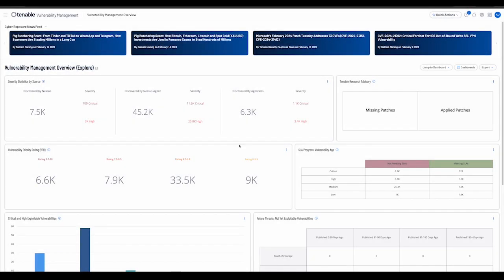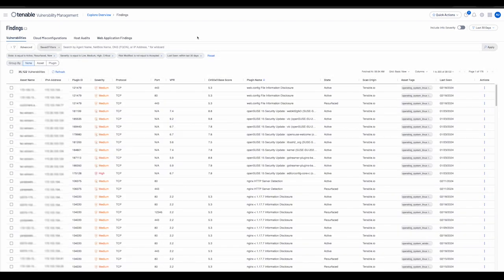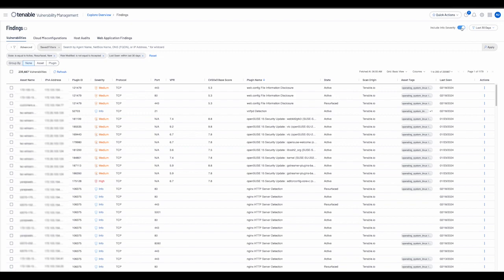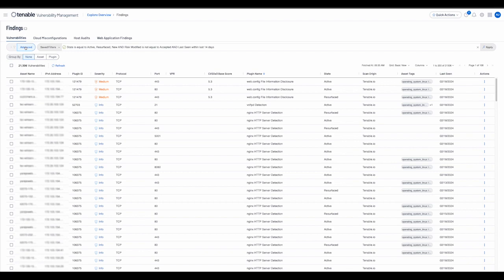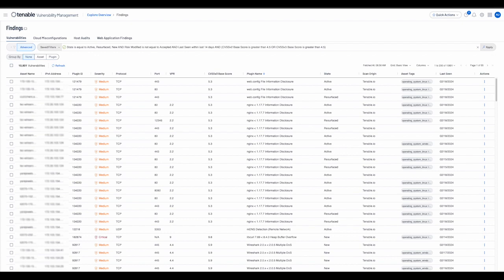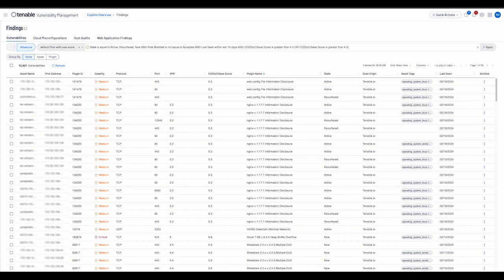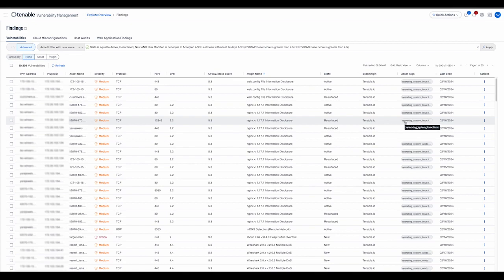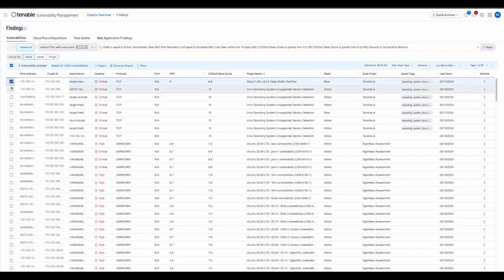Tenable Vulnerability Management Explore Findings Workbench Demo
This video walks through the Explore Findings workbench in Tenable Vulnerability Management. This workbench includes a combined view for all Vulnerabilities, Cloud Misconfigurations, Host Audits and Web Application Findings found on the Tenable platform.